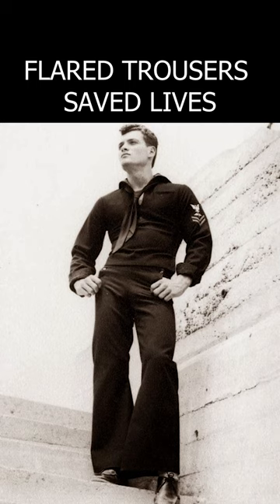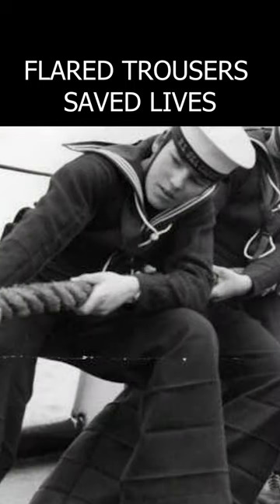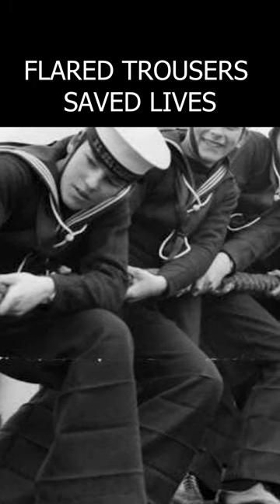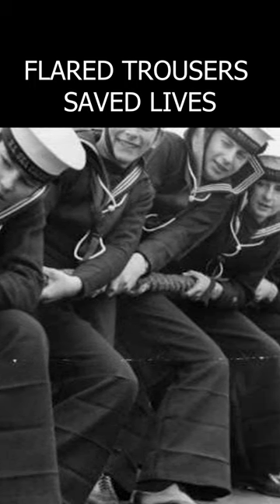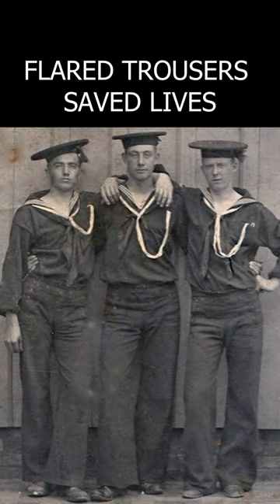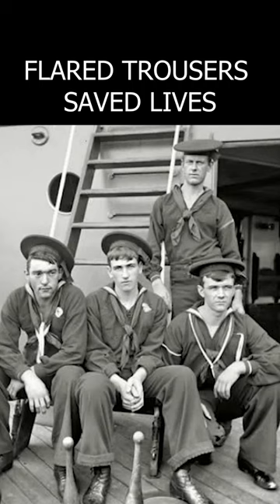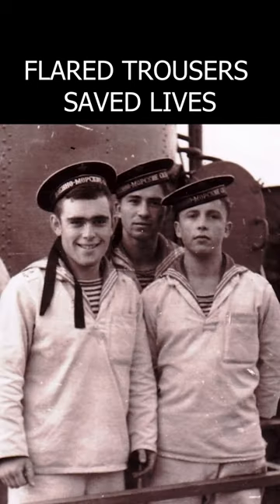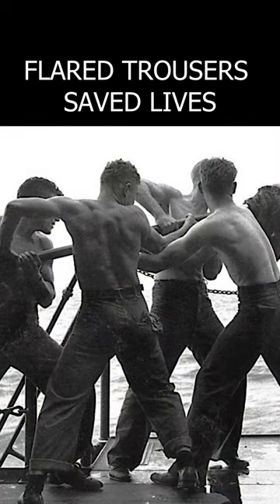Where did the fashion for bell bottoms come from documentary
It is believed that flared trousers were chosen for sailors because of their convenience and practicality. Such trousers were easier to take off, even while wearing shoes.

TO SUPPORT AND DEVELOP THE CHANNEL
INerd
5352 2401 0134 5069 / Mastercard, Lovćen banka